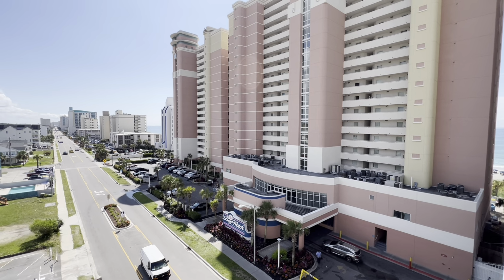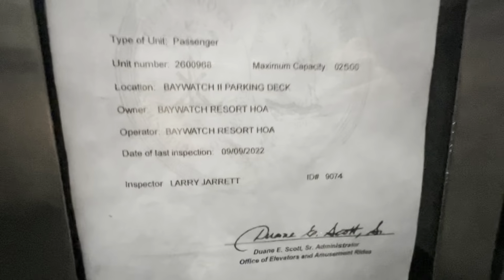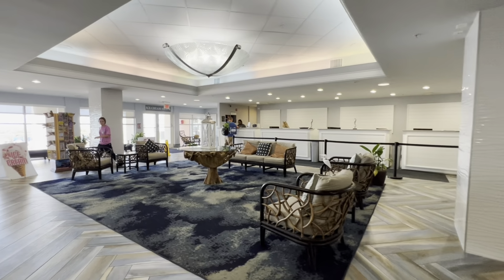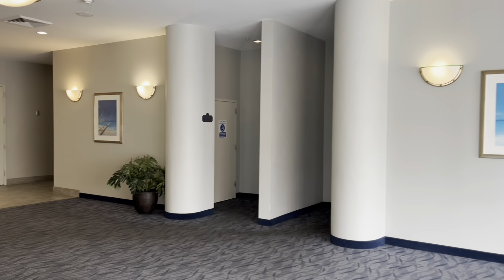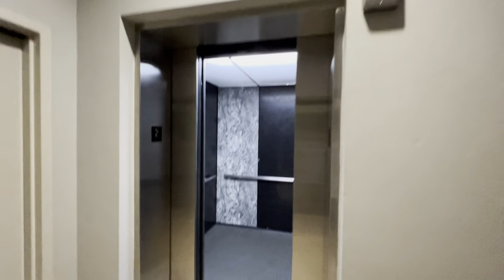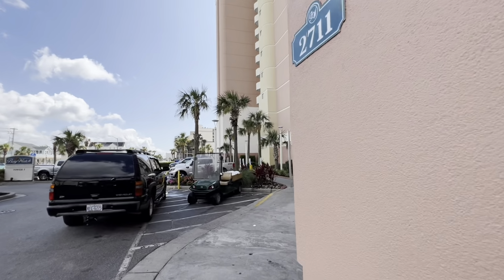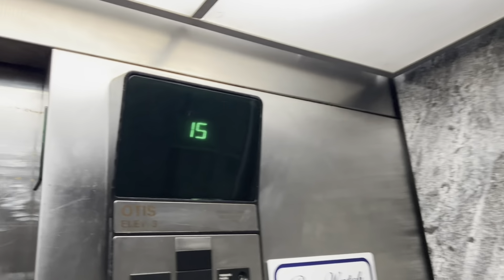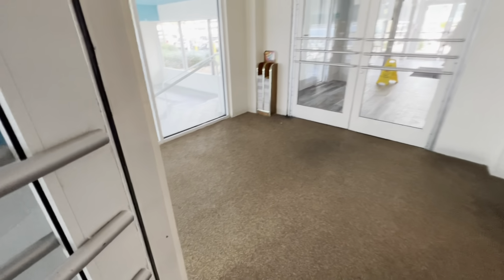HOTEL TOUR - Bay Watch Resort & Conference Center - North Myrtle Beach, SC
This is one of the few hotels that I highly recommend staying at when visiting North Myrtle Beach in South Carolina. Overall, this is a nice, clean (and tall) hotel with plenty of nice amenities and fun things to do! In this video I take you on a tour of the hotel in all parts where the guests are permitted.